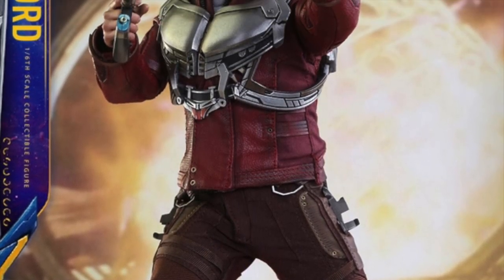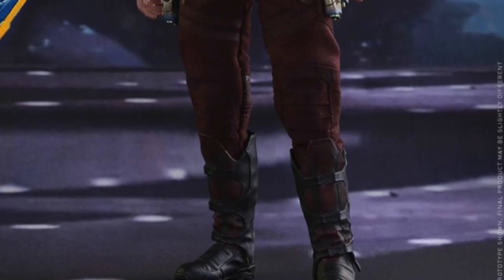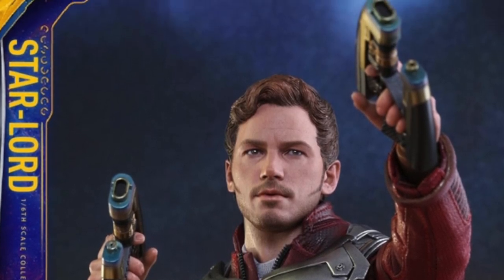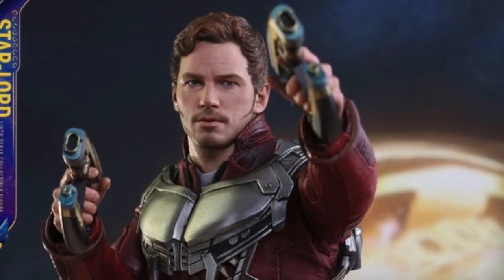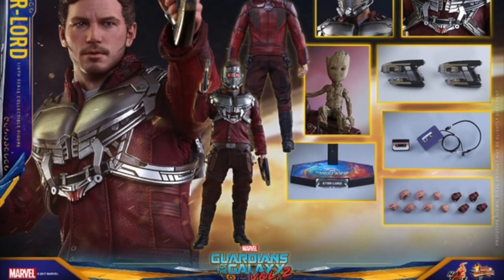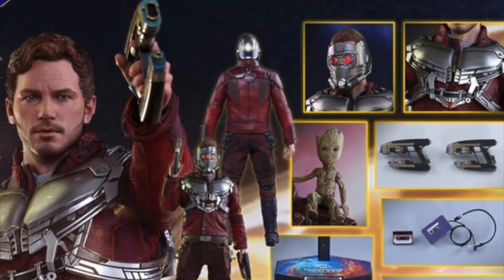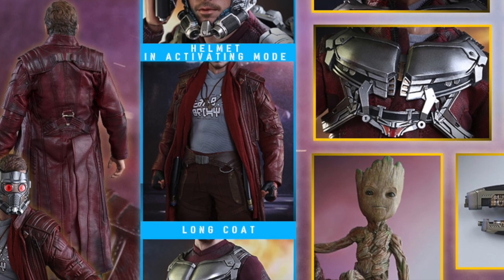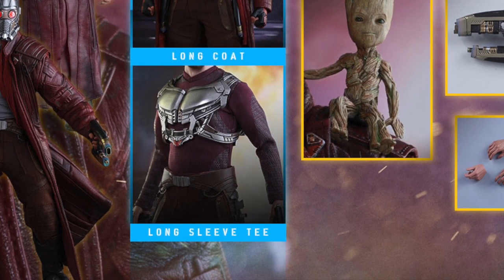Hot Toys Star-Lord Guardians of the Galaxy Vol 2 Movie 1:6 Scale Marvel Chris Pratt Figure Revealed